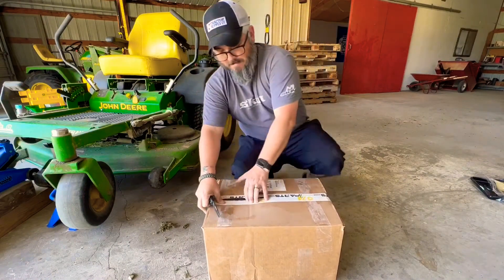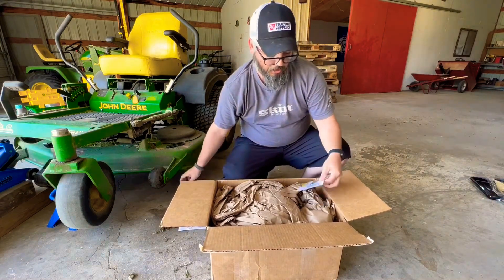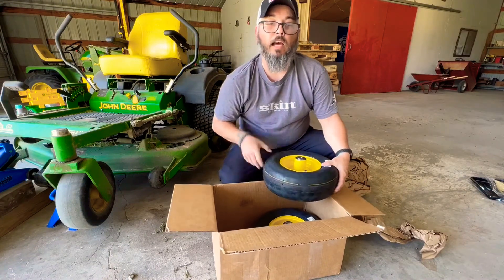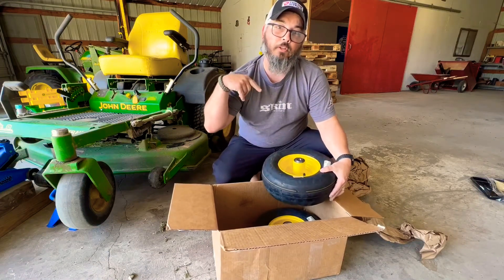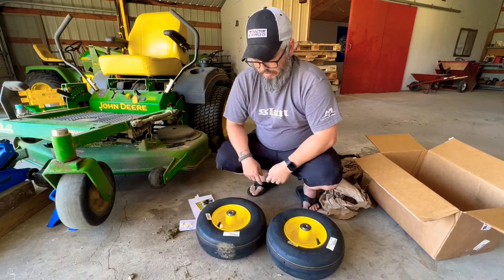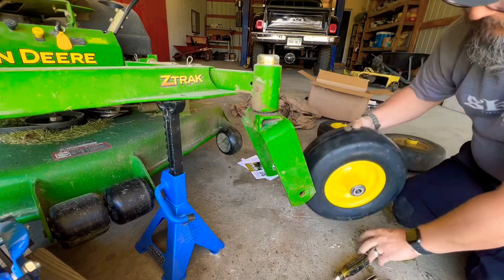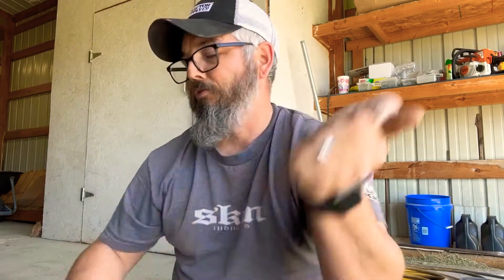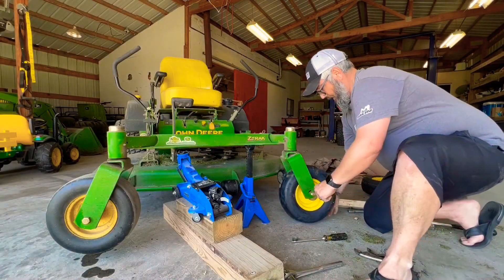051 - Maintenance Time | How To Replace Caster Wheel and Tire On A Zero Turn Mower | John Deere 717A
Tired of flat tires every time you go out to use your mower? Today we are changing the tires and wheels on my John Deere 717A zero turn mower. I have not found a good video showing how to change it on the John Deere 717. Hope this helps someone that needs it! This is an easy way to keep your zero turn mower good for the foreseeable future. The guys and gals over at 247parts.com (@247parts) had a smoking deal on Amazon for these wheels and tires. These John Deere Original Equipment Tire and Wheel Assembly part number TCA26303 are 13 x 5.00-6 4PLY Fits the following John Deere models: 647, 647A, 657, 657A, 667, 667A, 717A, 717E, 727A, 737, 757, Z510A, Z520A, Z710A, Z720A, Z915B, Z915E. I am not a professional. This is just my way of doing it!

Please

📨if you have any question then hit me in the comments, and I will reply.